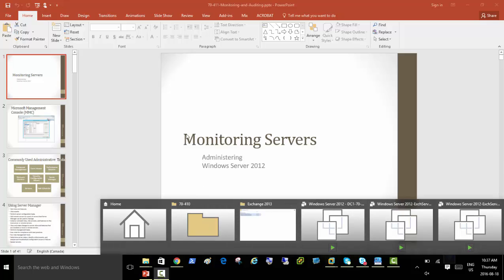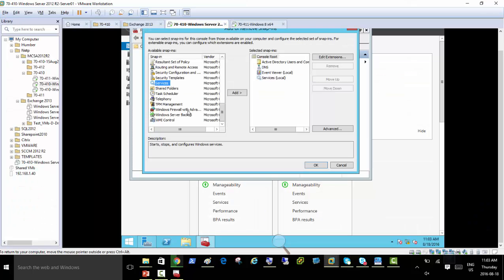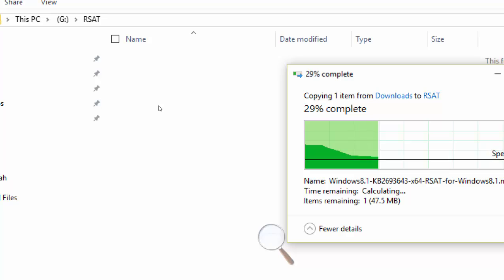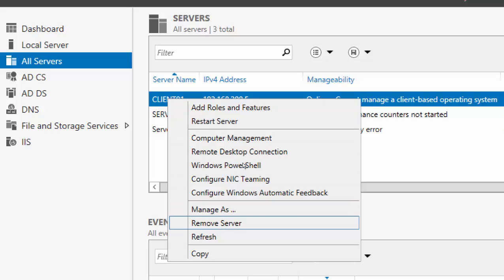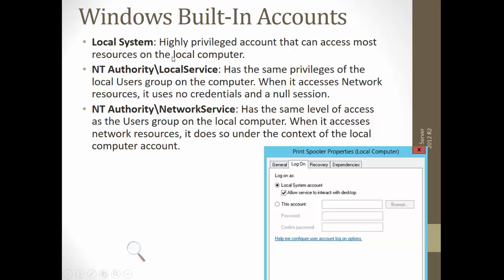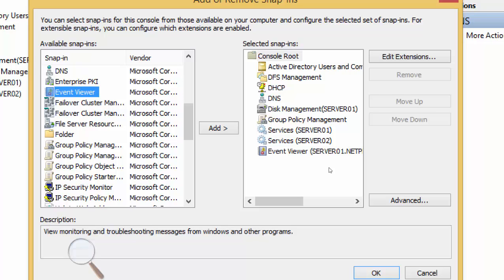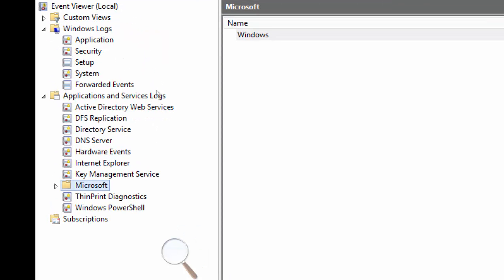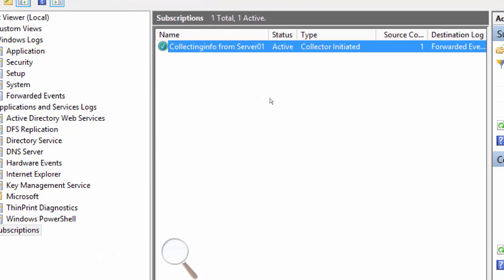70 411 Netplus 18Aug2016 Day13 Monitoring